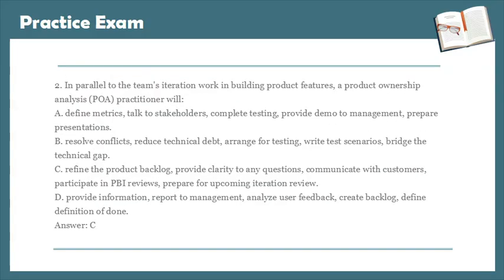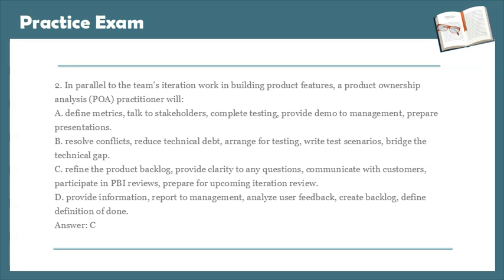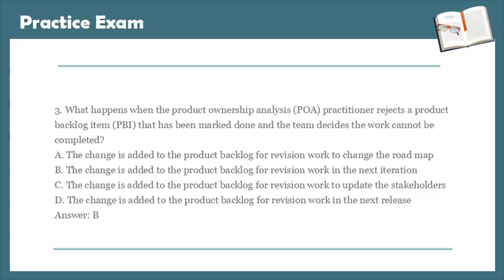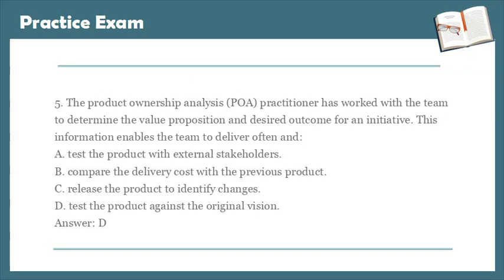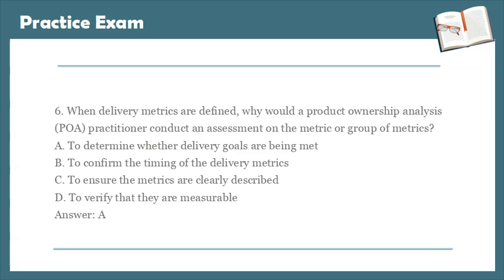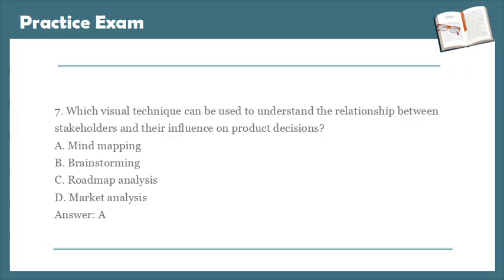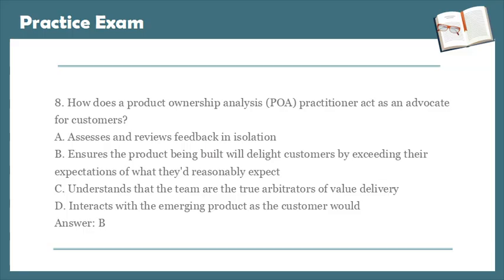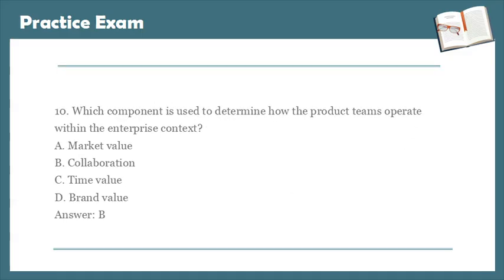Certificate in Product Ownership Analysis (IIBA-CPOA) Exam Prep Guide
Get ready to pass the IIBA Certificate in Product Ownership Analysis (CPOA) exam with confidence! 🚀 In this video, we cover everything you need to know about the IIBA-CPOA certification, including exam format, key domains, preparation strategies, and sample practice questions. Whether you’re new to product ownership or looking to validate your skills, this prep guide and practice test will help you master the essentials.

🔑 What you’ll learn in this video:
Overview of the IIBA-CPOA exam structure
Core domains and knowledge areas tested
Best study tips and resources for success
Free practice test questions to test your readiness
How this certification can boost your business analysis & product ownership career

📌 Stay until the end for pro tips on how to study smarter, reduce exam stress, and pass on your first attempt!